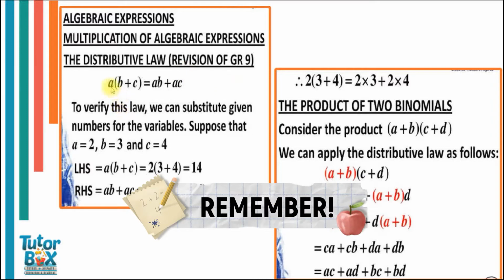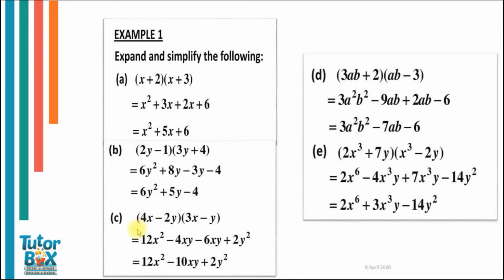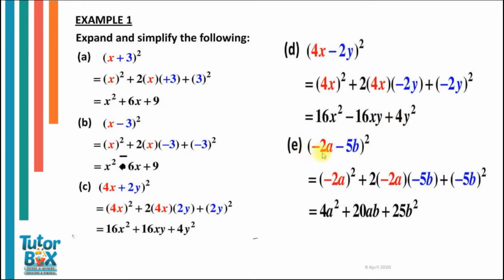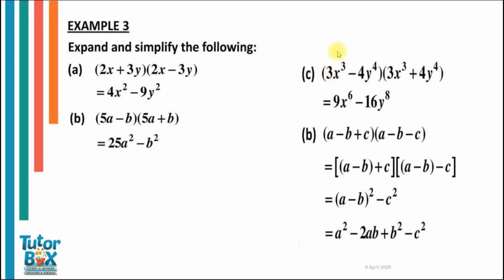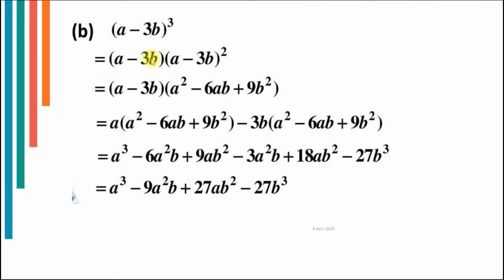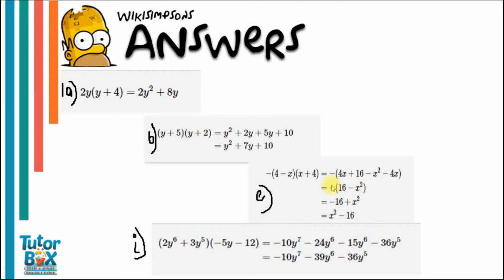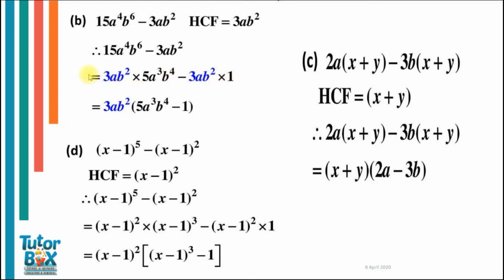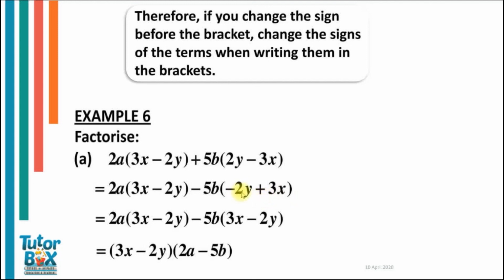Grade 10 Mathematics Session 2 - Algebraic Expressions Part 1